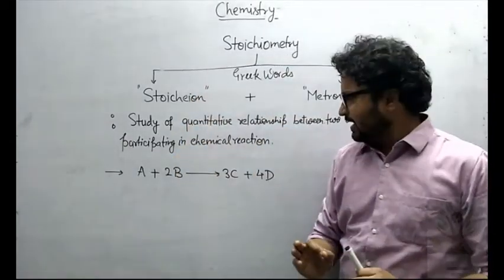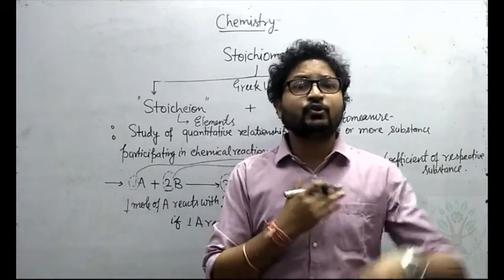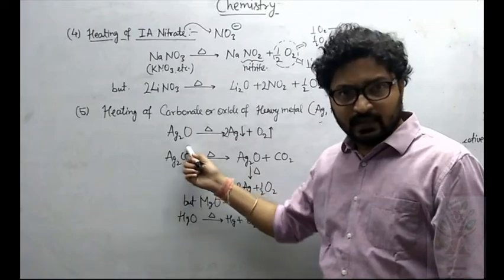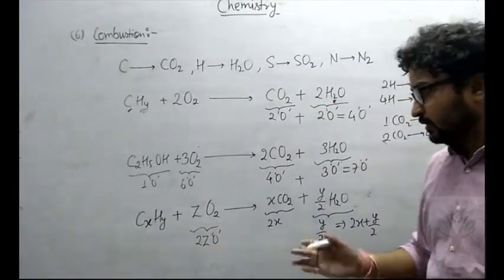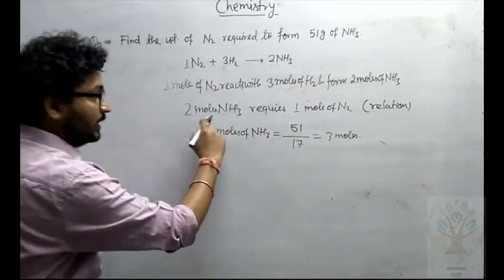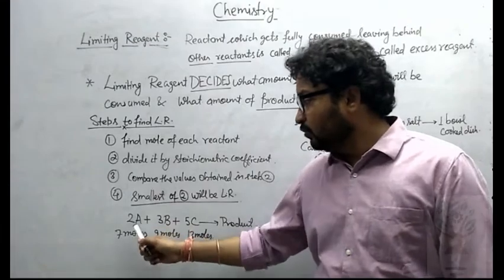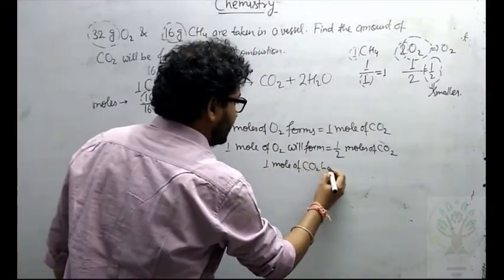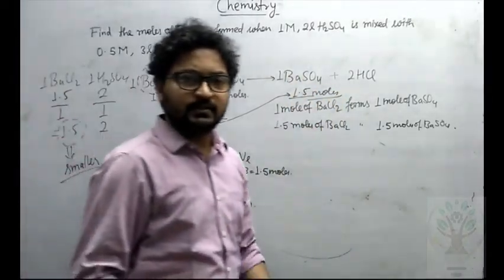MOLE CONCEPT: PART-9 || STOICHIOMETRY-1|| BASIC PROBLEMS | SCHOLAR'S FORUM | MANUJ SIR